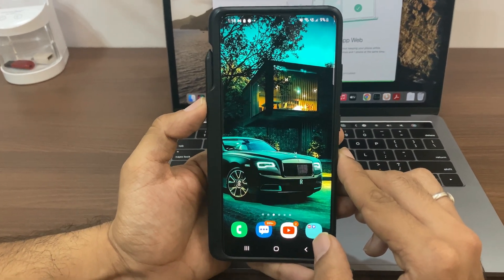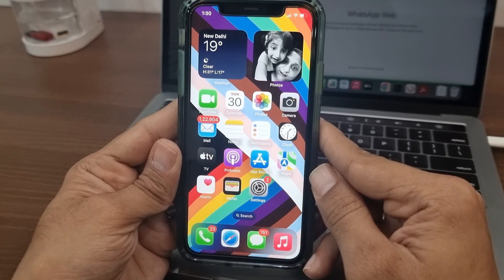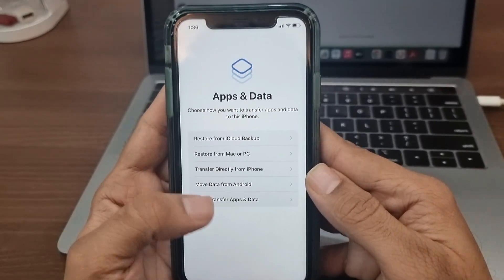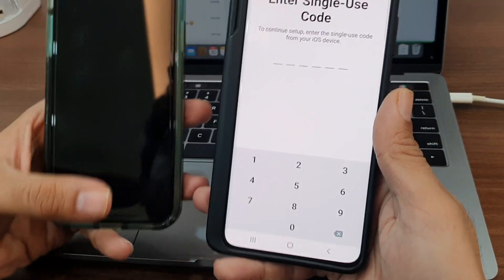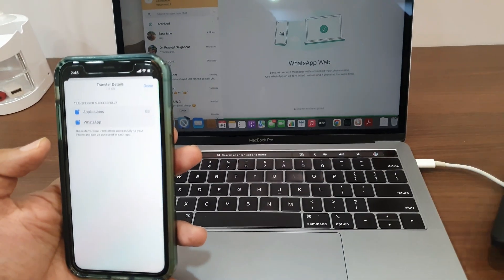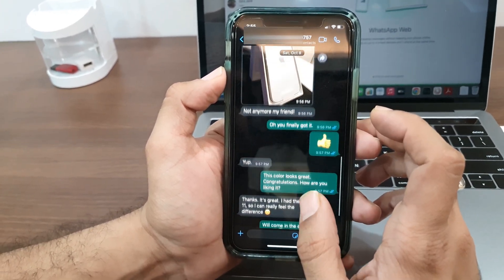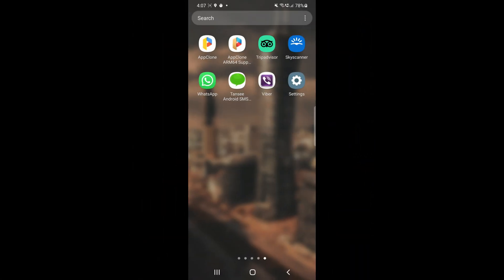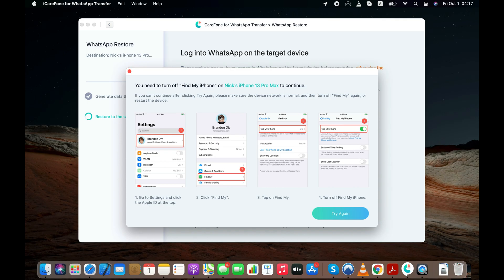How to Transfer WhatsApp from Android to iPhone 14/14 Pro/14 Pro Max (Includes Free Official Way)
Learn how to transfer WhatsApp messages from Android to iPhone 14, 14 Pro or iPhone 14 Pro Max (works with other iPhones as well). There are two different methods discussed in the video – first one is the free official way and the second one is for those who are unable to make the transfer using the Move to iOS or app or don’t want to factory reset their iPhone

In the first method, I will demonstrate how you can use the app called Move to iOS which is a free app to transfer WhatsApp from Android to your iPhone 14/14 Pro/14 Pro Max. WhatsApp rolled out this update in mid-2022. Prior to that time, there wasn’t any official way to transfer WhatsApp chats from Android to iOS. While this is the official method, but it is not flawless. Some iPhone 14 users complain that they are not able to transfer their WhatsApp chats to iPhone with this Move to iOS no matter how many times they try. Some iPhone 14/14 Pro users who have already setup their iPhone don’t want to use this method because it requires a factory reset.

In the second method, I will use a third-party app called WhatsApp Transfer to transfer WhatsApp messages from Android to iPhone 14. It is one of the first apps that made it possible to transfer WhatsApp data from Android to iPhone. It is the only app that still works flawlessly and also doesn’t require you to factory reset your iPhone.

If you need any help with any of the methods I demonstrated in the video, then please do not hesitate to comment.

Important Timestamps:

0:00 Video Introduction
0:56 Free official way to transfer WhatsApp from Android to iPhone 14/14 Pro Max
5:22 Cons of official method to transfer WhatsApp from Android to iPhone
5:38 Unofficial way to transfer WhatsApp from Android to iPhone